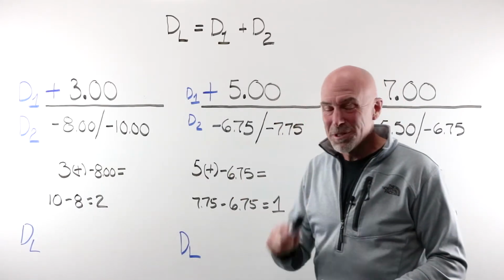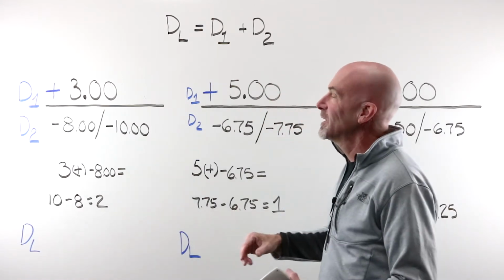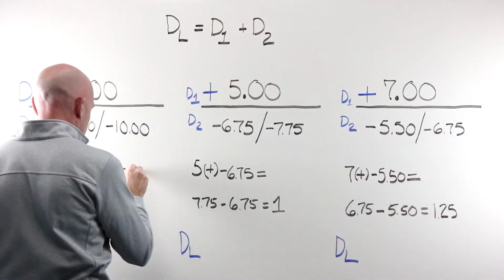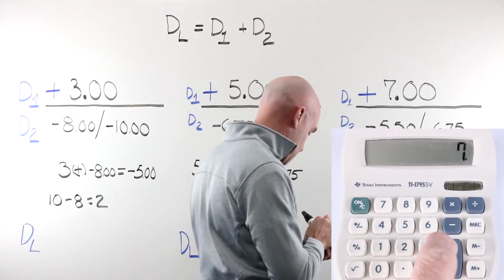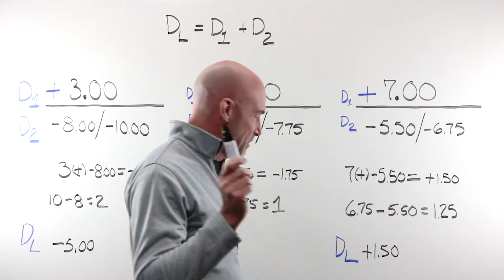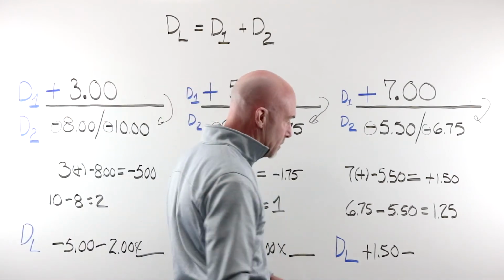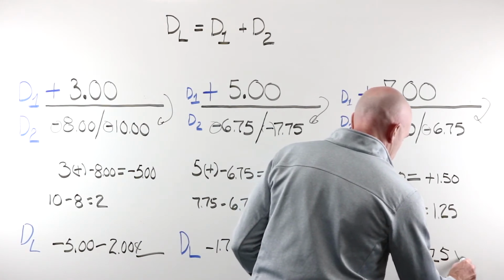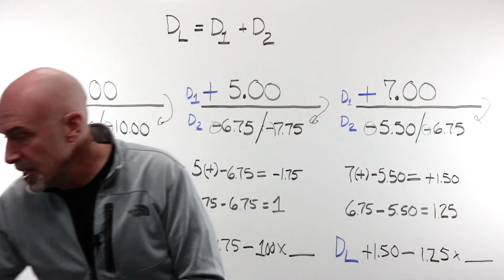Nominal Lens Formula Part 4 - The Most Common Exam Question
This week we have the fourth and final part of our look at the nominal lens formula with the most common version of a question you’ll likely find on an optician exam. The formula is a way of looking at and thinking about the basics of lens design. Opticians use the nominal lens formula when calculating lens power. Optician training includes base curve theory and toric transposition. The formula allows us to determine the approximate power of a lens (DL) by understanding the relationship between the lens front base curve (D1) and the curve or curves placed on the back of it (D2). This week we solve the Nominal Lens Formula just as it is written DL = D1 + D2 when we solve for DL when we have D1 and D2.